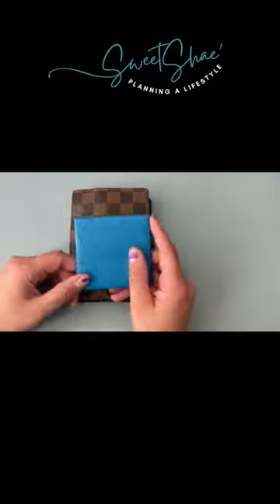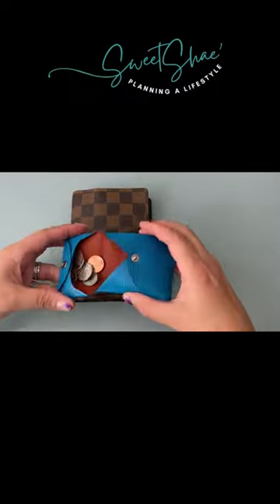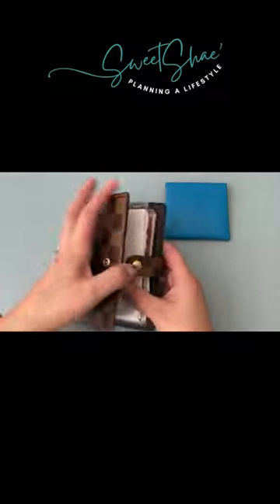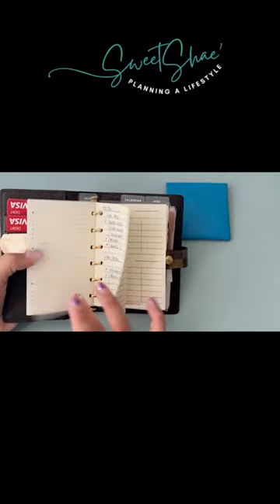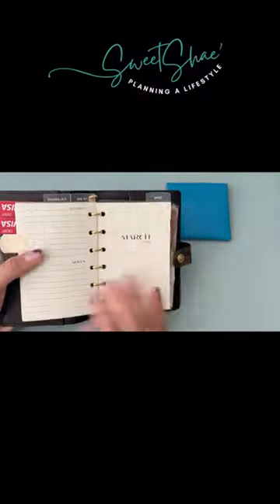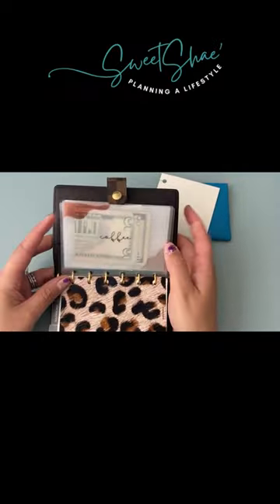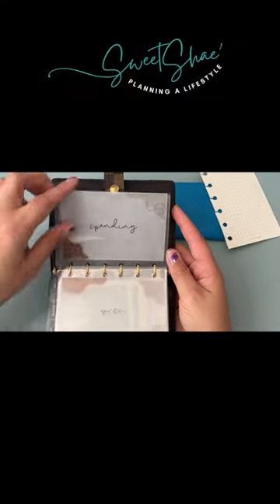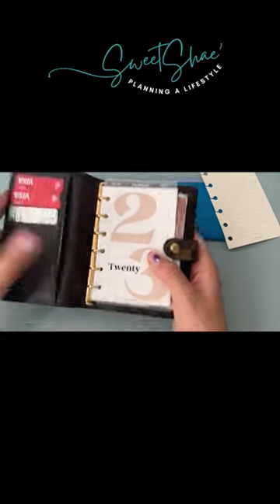How I use my LV PM Agenda as my wallet!!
Hey everybody! Here is a quick look inside my LV PM agenda that I use as a wallet. I love using this because the rings allow me to not only be able to plan on the go with inserts, but I can carry my cash envelopes. I'm adamant about using them this year to save money and become more "disciplined". I have links below of what I use in my wallet agenda.

~dashboards:
~cash envelopes